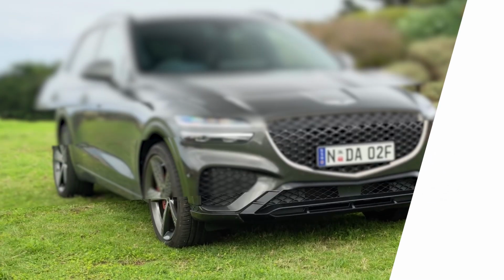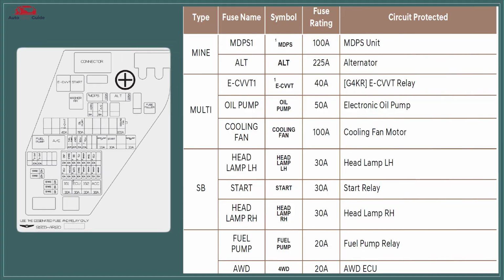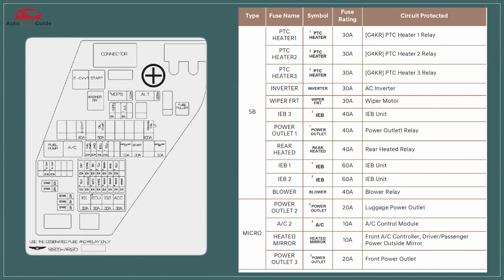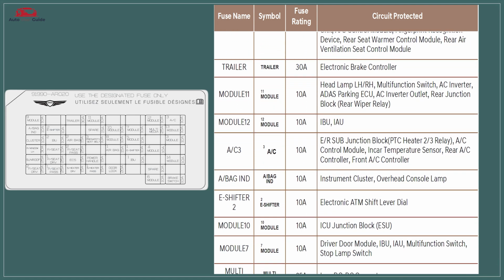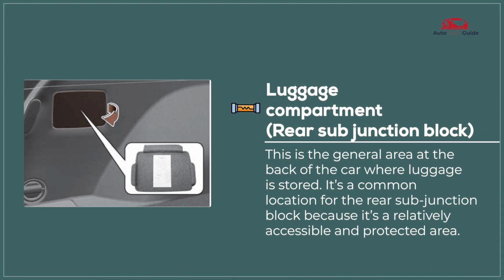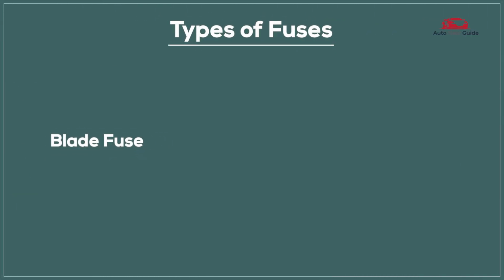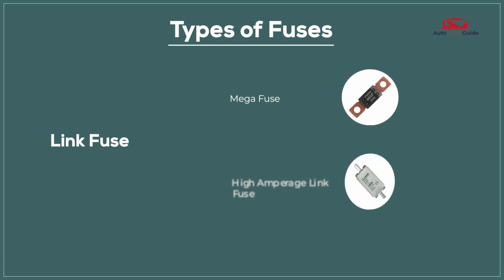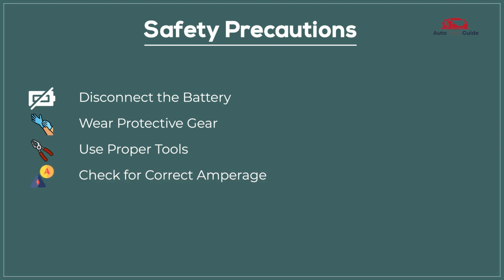2024 Genesis GV70 Fuse Box Diagram & Location User Guide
Welcome to our detailed Fuse Box Diagram & Location Guide for the 2024 Genesis GV70! Whether your infotainment system stops working, lights go out, or you're just checking your electrical system—this video walks you through everything you need to know about your GV70’s fuses. 🔧📘

✅ What you’ll learn in this video:

✔️ Fuse box locations (engine bay & interior cabin)
✔️ Complete fuse diagram with labeled circuits (radio, A/C, power windows, lights, etc.)
✔️ How to identify and replace a blown fuse safely
✔️ Tips for using the fuse puller and spare fuses
✔️ How to prevent future electrical issues by maintaining your fuse system

This video is ideal for new Genesis GV70 owners, DIYers, and anyone experiencing unexpected electrical problems. Keep your vehicle in peak condition and avoid unnecessary trips to the dealership by understanding your fuse layout.

💬 Have questions about a specific fuse or problem? Drop them in the comments below!